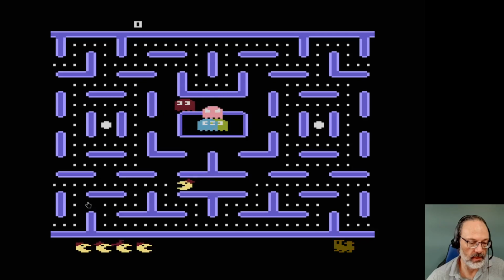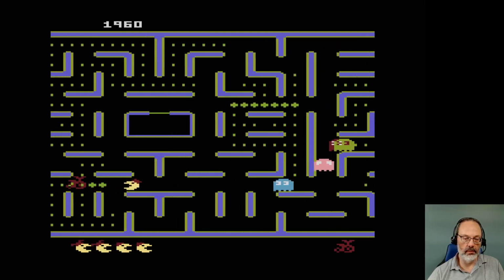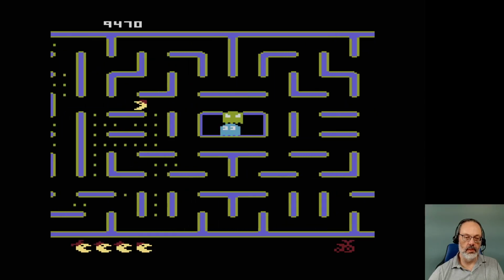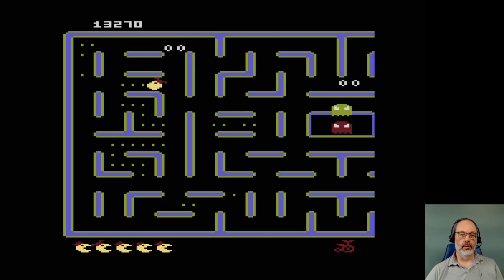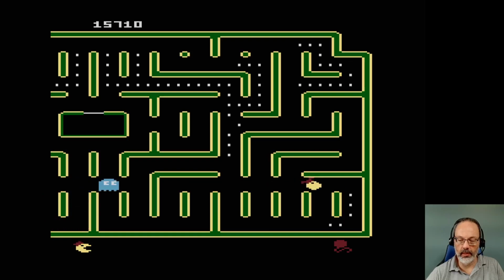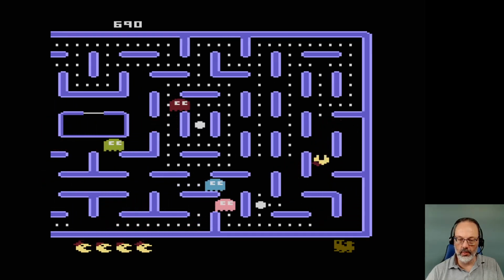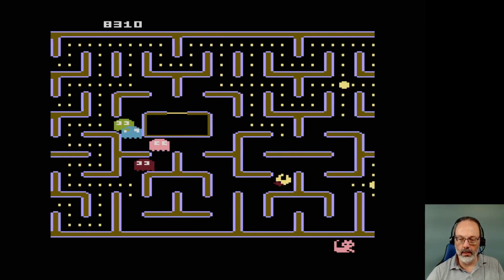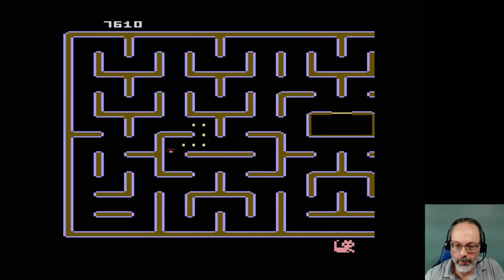Atari 8-Bit Game Play, Jr. Pac Man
In which I play "Jr. Pac-Man" by Atari from 1984. Apparently this was not released. Apart from a minor quibble or two that I observed while playing, the game is complete. It's not clear to me why this would not have been sent out into the world and sold. I expect it would have done well, especially in 1984. It really is a good game, and a good conversion.